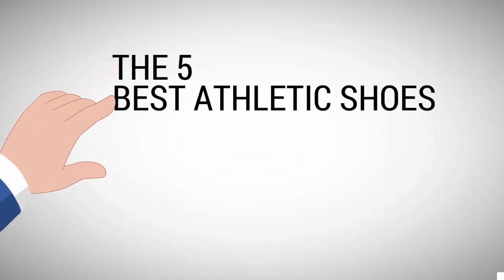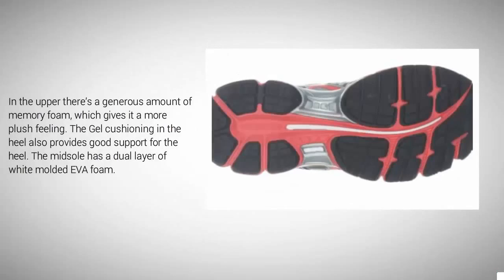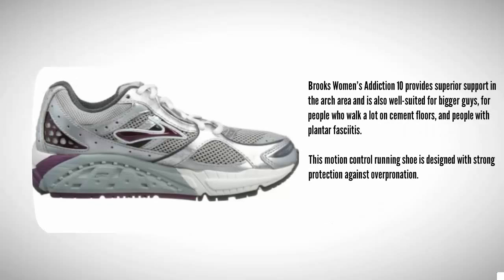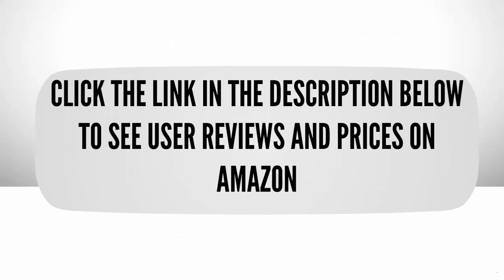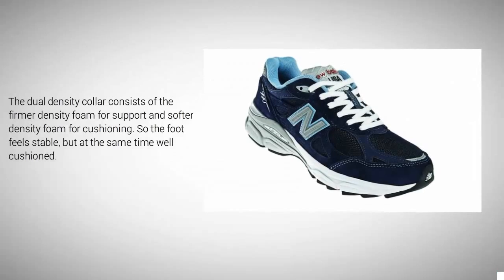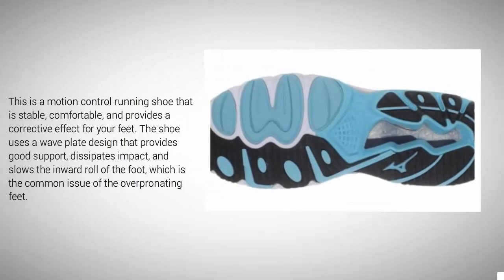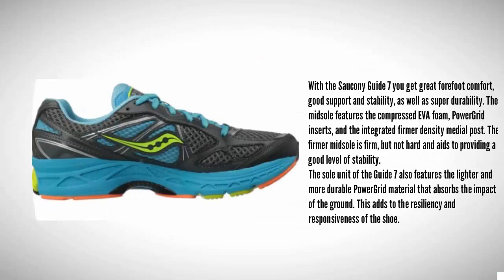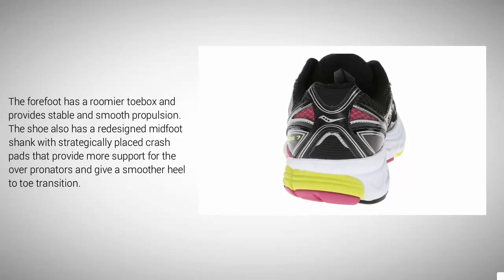Best Athletic Shoes For Plantar Fasciitis For Women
Exclusive Review: Best Athletic Shoes For Plantar Fasciitis For Women

Are looking for the Best Athletic Shoes For Plantar Fasciitis For Women in the market ? After hours of research we come up with these list. We work hard to find the best product for you and It took hours to create this video.